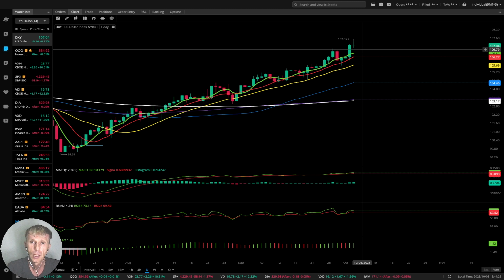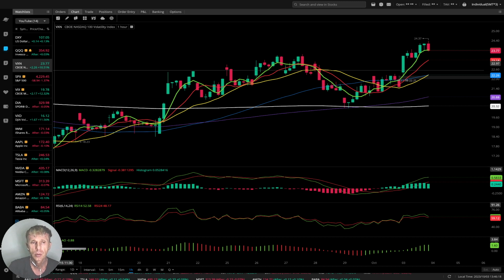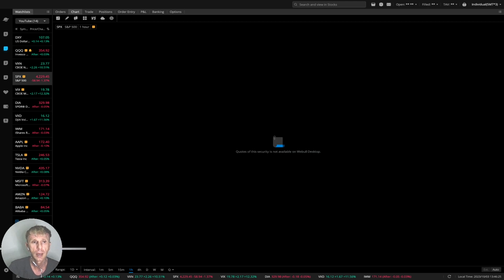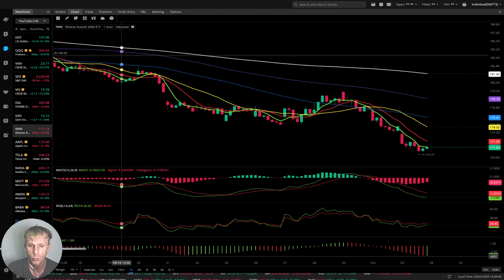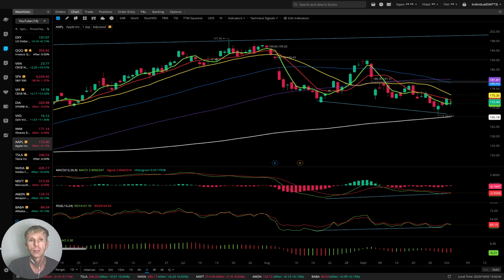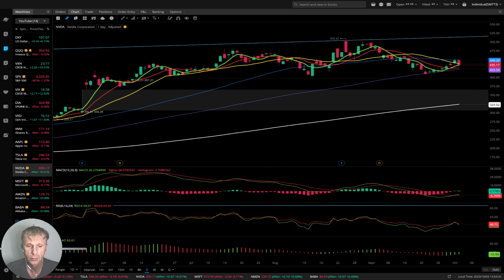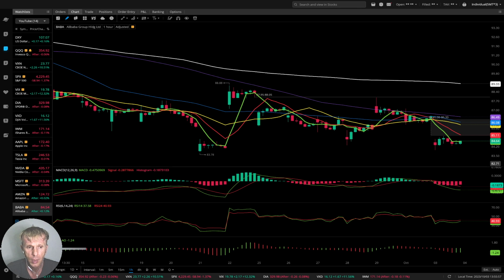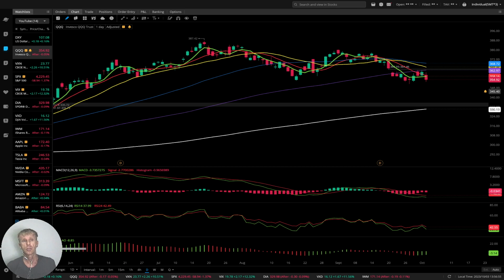Daily StockMarket Update. BEAR MARKET TREND?